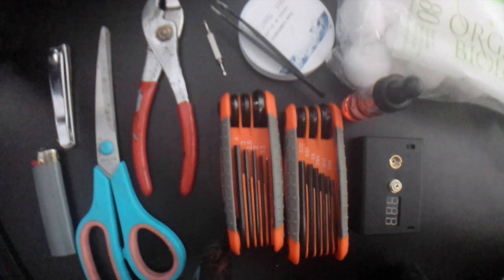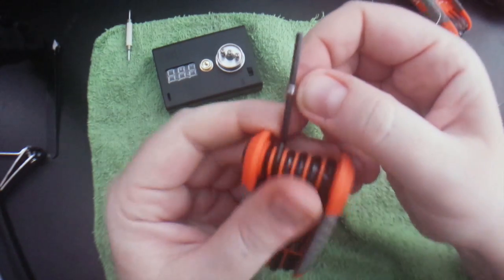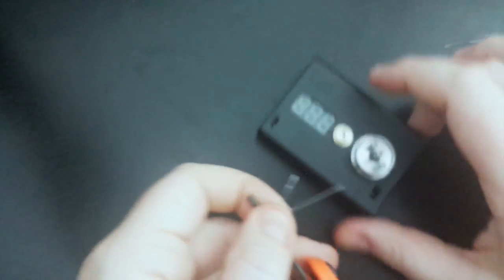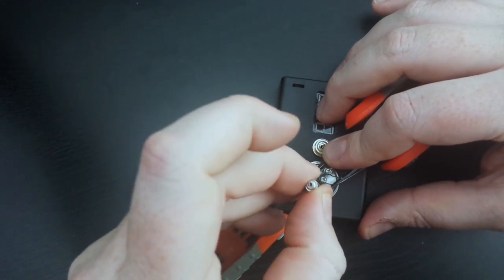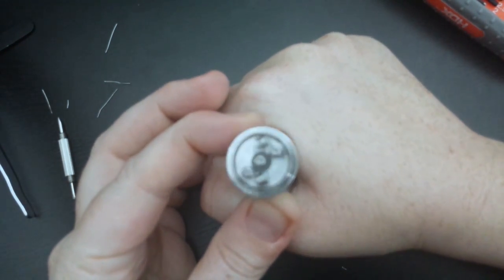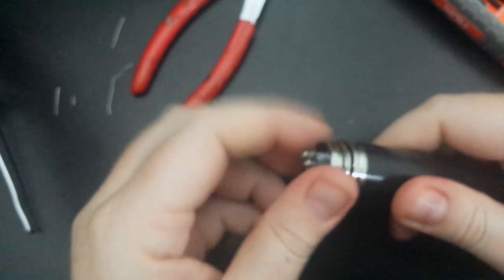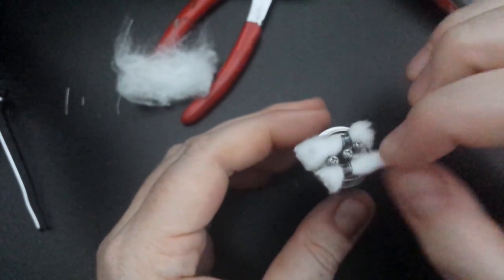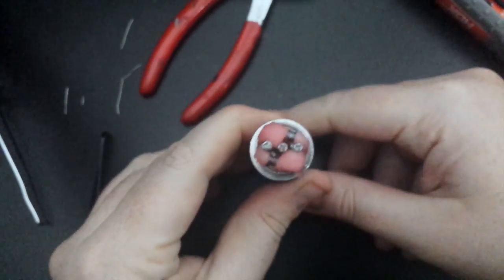Dual Coil Build. Vaping Setup! (0.40 Subohm) on IGO-W RDA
Live stream every Friday at 8pm ET with a different vaping topic, review, tutorial, coil build, etc. Join the chat

MUSIC
All music by Lakey Inspired